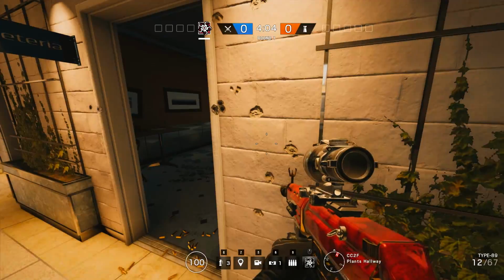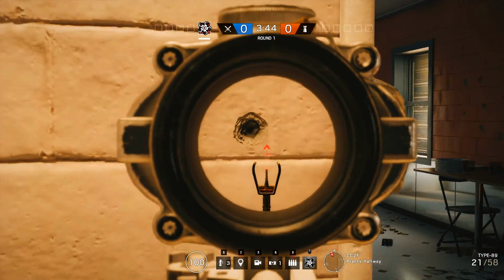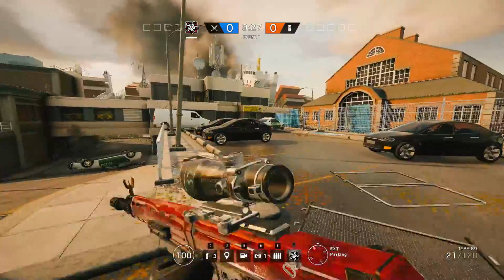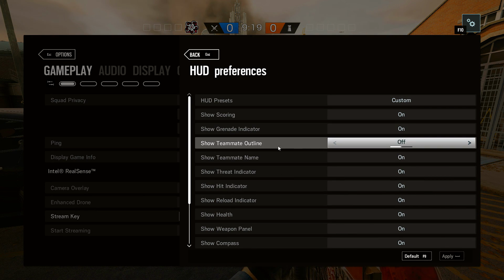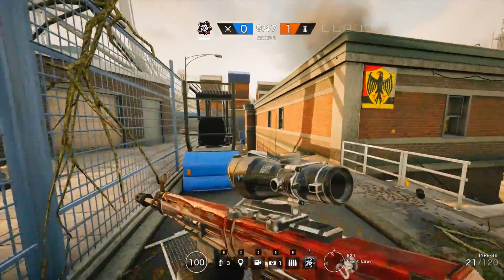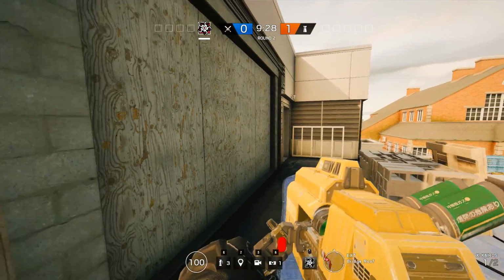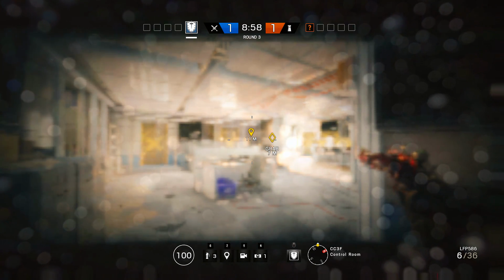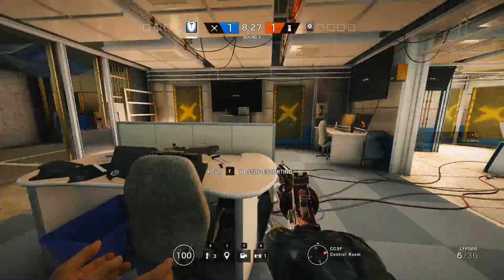How To Play Like A Pro Guide | Rainbow six siege Tips and Tricks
This Guide Will go over Tips and Tricks that will show you Techniques and Methods used by Pros, ESL players and Pro league players. Most of these tips will take practice and require you to practice in a private server to really benefit from them and see the improvements.